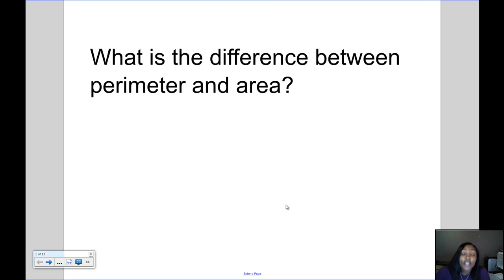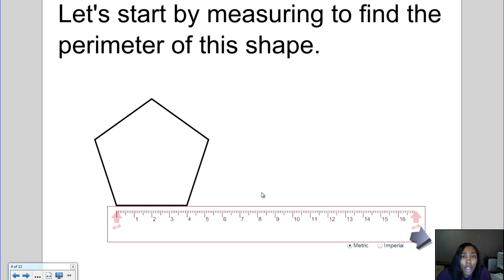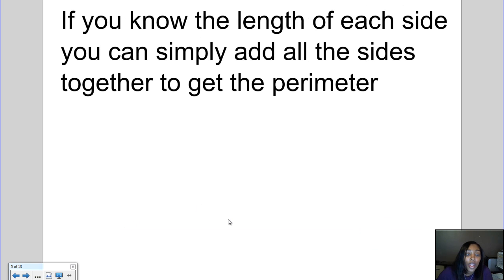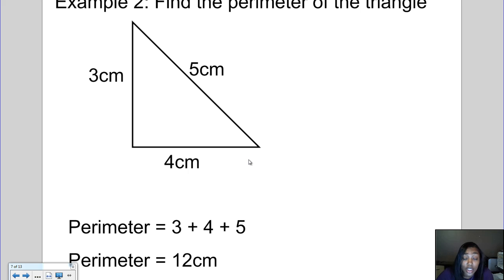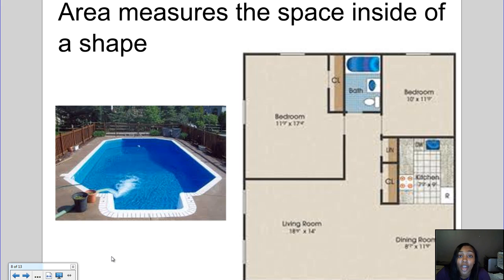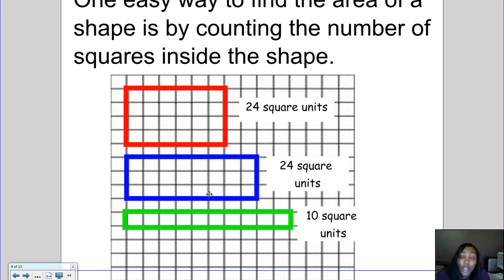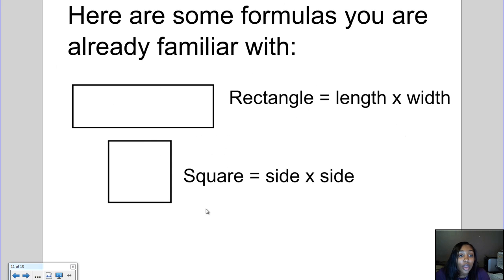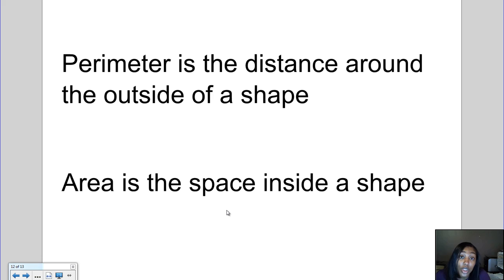Mrs Kingsberry- Intro to Perimeter and Area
What is Area and Perimeter